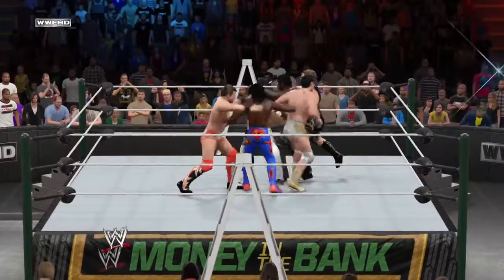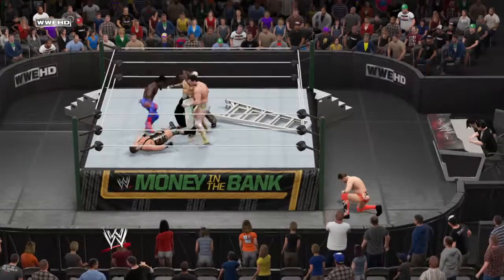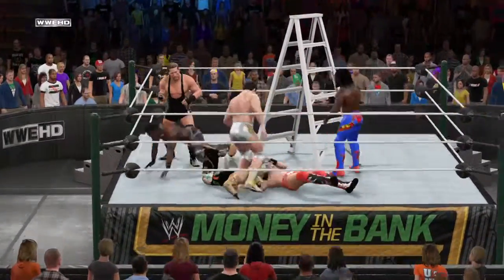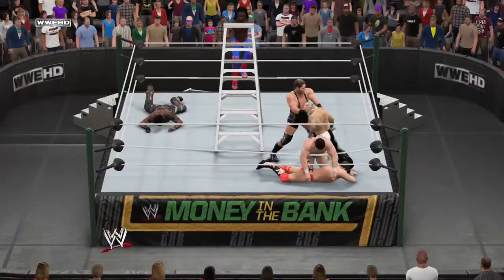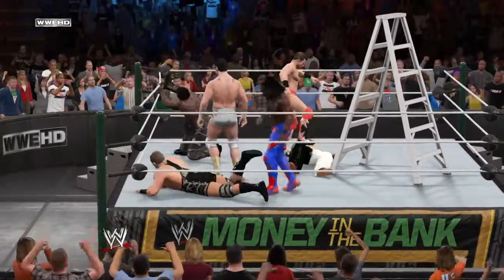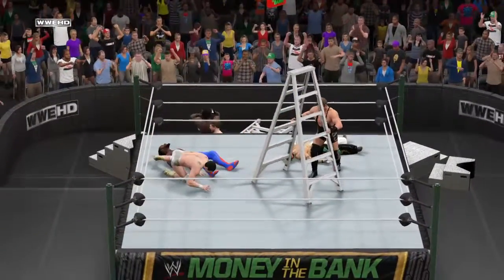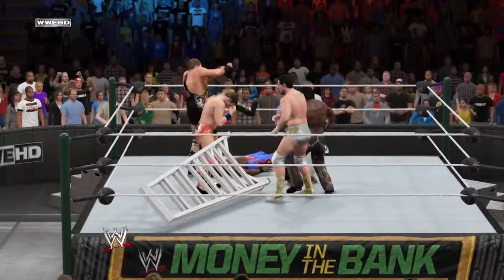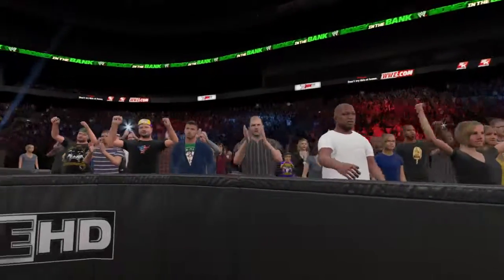Rey Mysterio vs. Kofi Kingston vs. The Miz vs. Alberto Del Rio vs. R-Truth vs. Jack Swagger